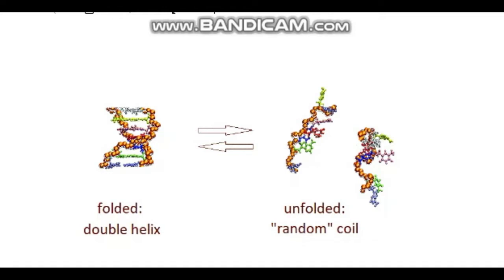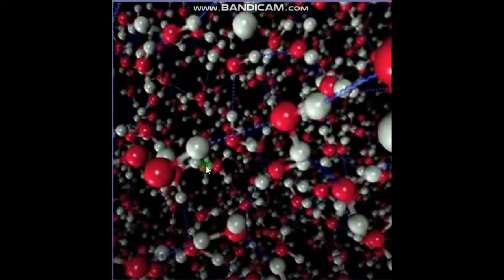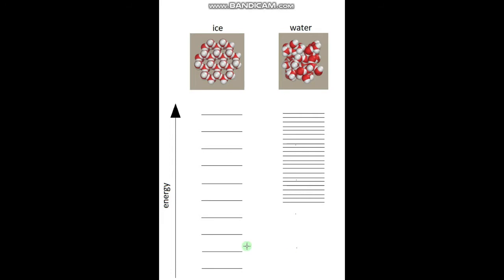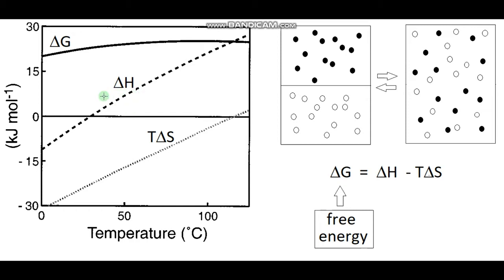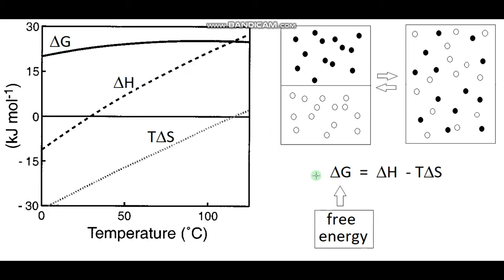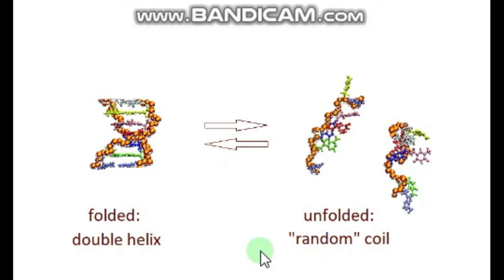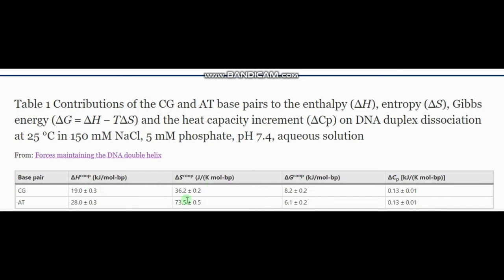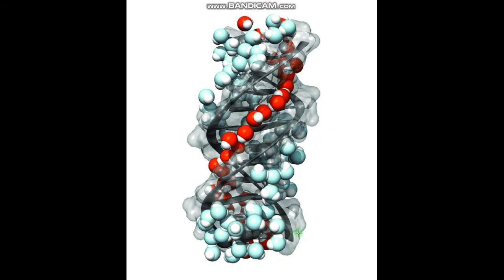Understanding DNA Structure 7: What about the Water?